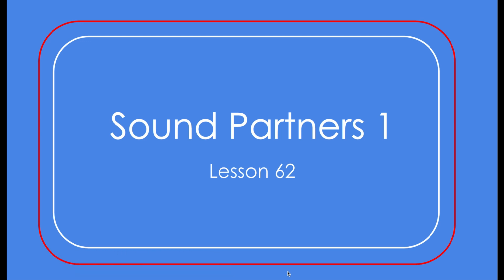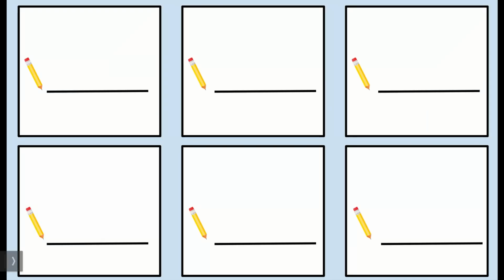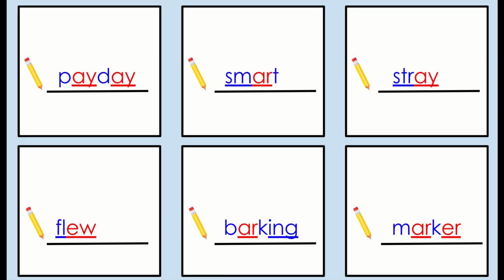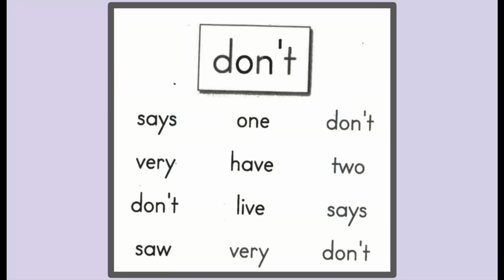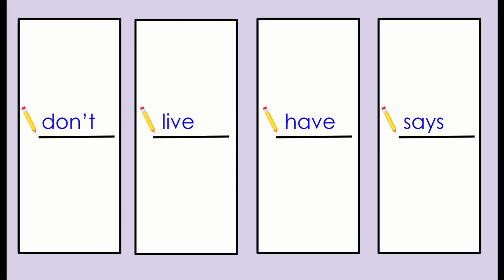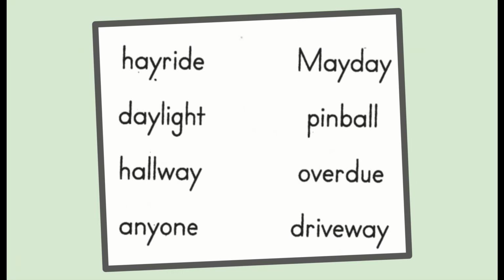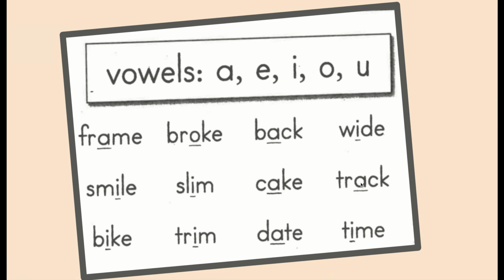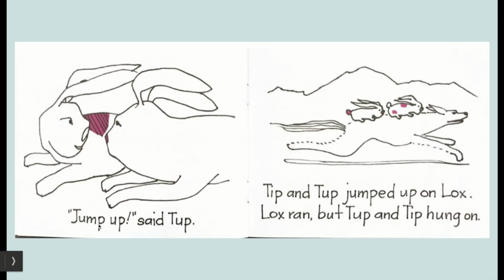SP 1 Lesson 62